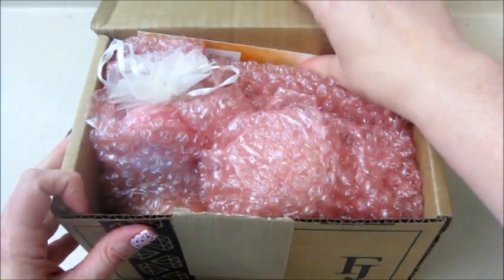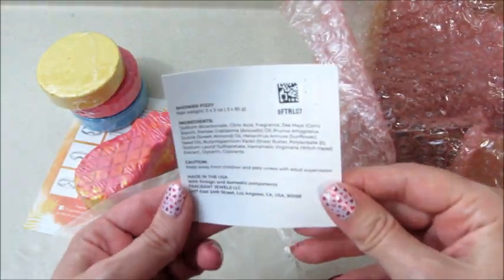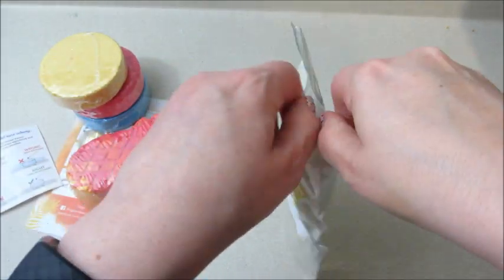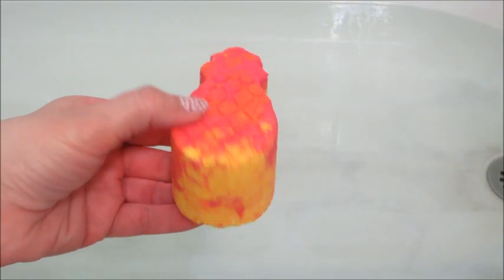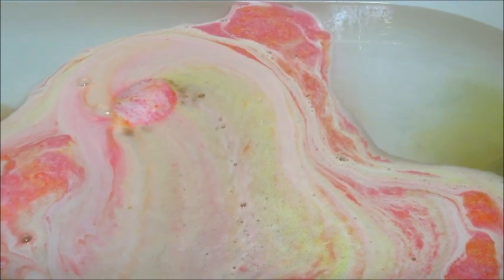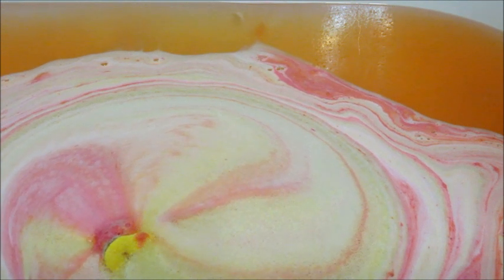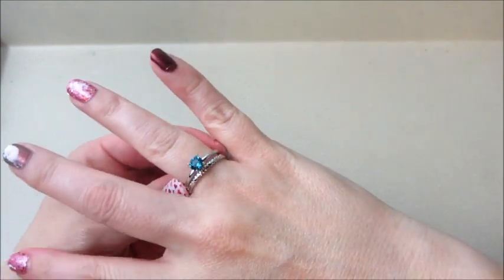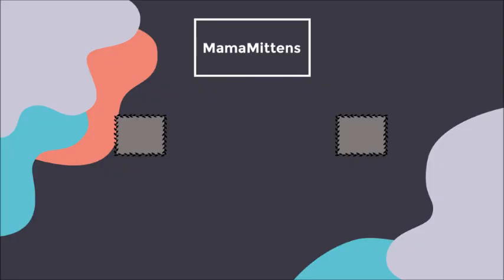Fragrant Jewels 3 Ring Reveals - Summer Bliss Kit!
Today’s ring reveal came from the Forever in my Make a Wish Bath Bomb!

Picture yourself lounging beachside, sipping piña coladas, and getting lost in the Summer Bliss of it all. Perfect your ultimate staycation with the full escape of our new tropical collection.

Creating the perfect bath ambiance is an art, and with this collection, you can be Michelangelo. Drop in our pineapple bath bomb and get hit with fruity notes of summer strawberries, juicy tangerine, and tropical coconuts while treating your skin with natural oils and minerals.

Shower lovers, rejoice! Our brand new shower fizzies will create an aromatherapy paradise for full relaxation. Let the water rain over you while breathing in the same fruity notes as your bath bomb.

Make sure your skin gets the love it deserves during your summer staycation with an exfoliating sugar scrub. Nourish yourself while breathing in scrumptious notes of mouth-watering melon, stone fruits, ginger spice, and coconuts.

Hidden within each item, you’ll discover one of 9 summer-inspired rhodium plated rings to round out your home getaway. You’ll receive one ring with a center stone, accompanied with 2 additional rings to stack around it! Collect all 9 to mix and match to your heart’s desire! Each center ring features either a Blue Zircon, Padparadscha, or Light Turquoise Swarovski® Crystal. The gorgeous stackable rings which complete the look are accented with clear CZ stones. Paradise, here you come...